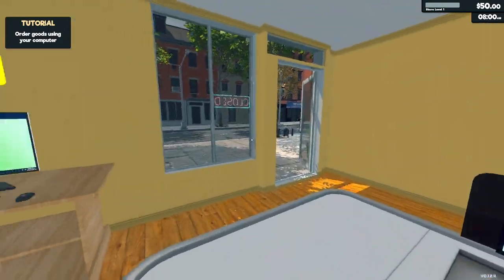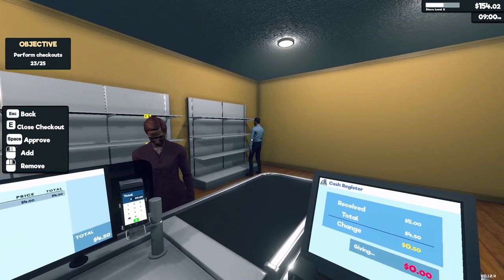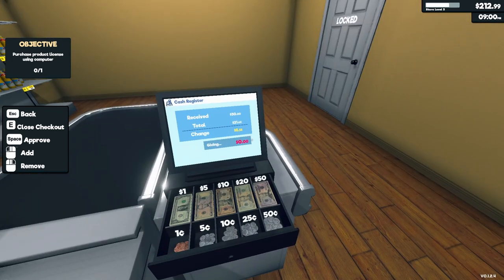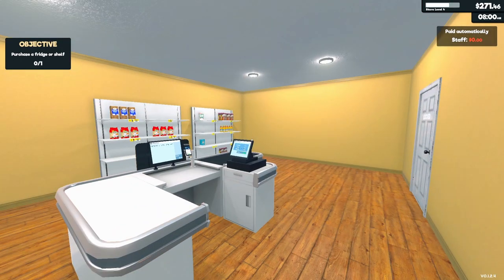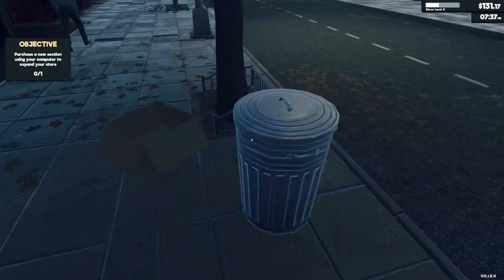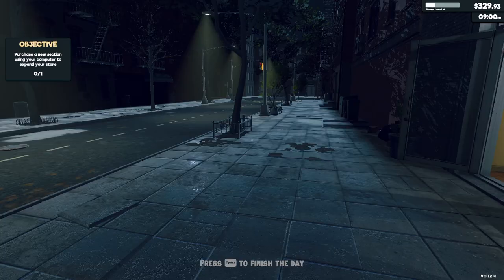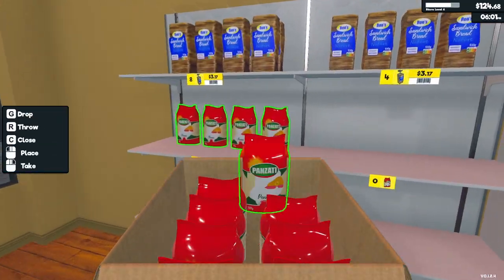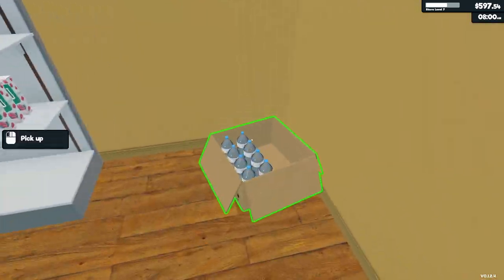My FIRST WEEK in SUPERMARKET SIMULATOR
My first 7 days running my own supermarket in Supermarket Simulator!

One more sub makes a huge difference in me reaching my goals.

**Credit to upklyak on Freepik for thumbnail background